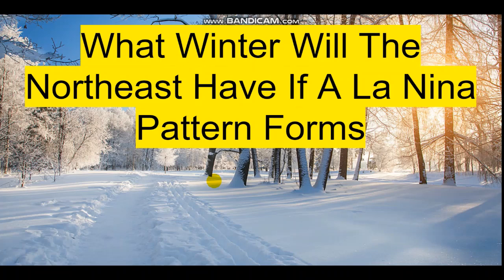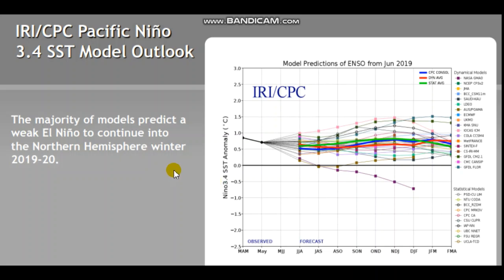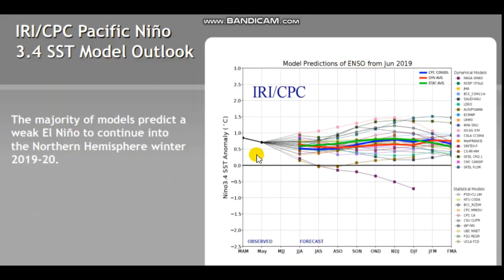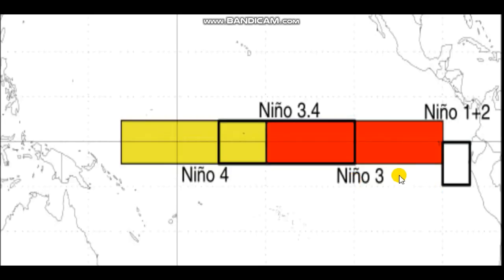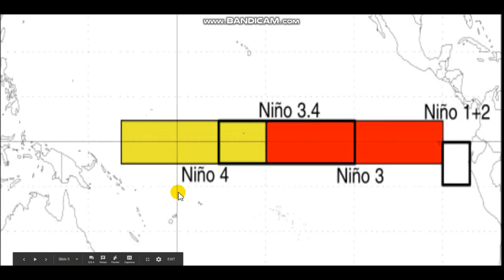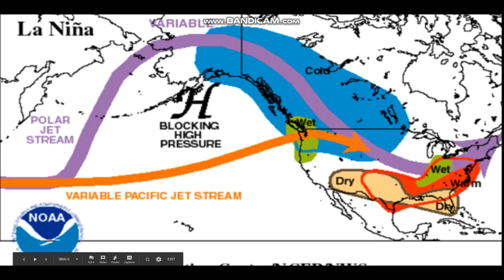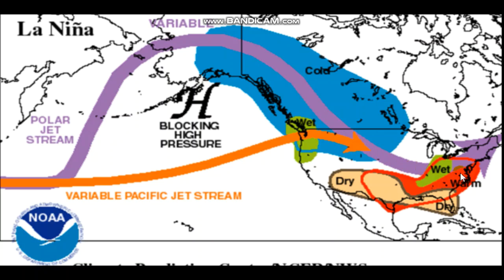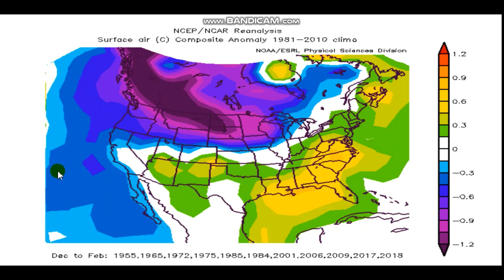The North East May Have a Cold And Snowy Winter If A La Nina Develops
Hello everybody! This is a video from a series that I will be making. hope you enjoy(ed) watching!